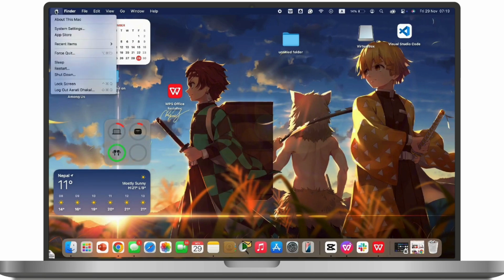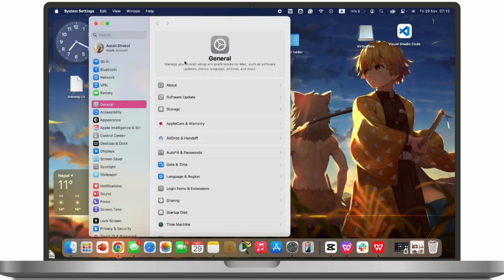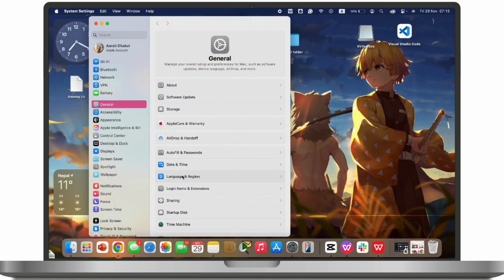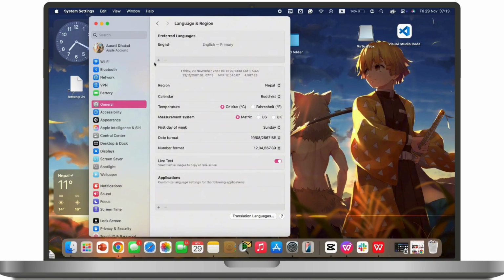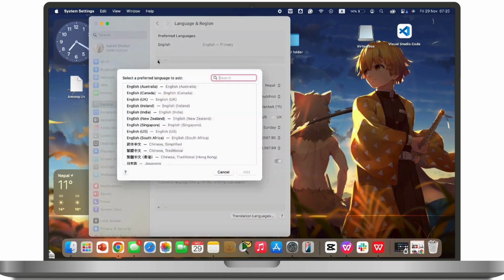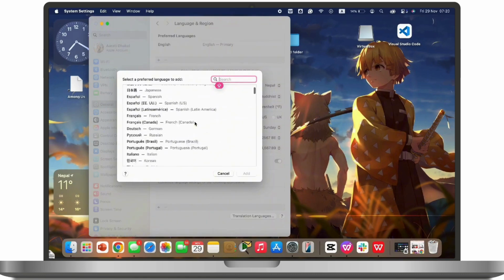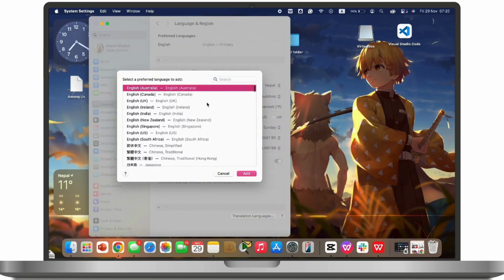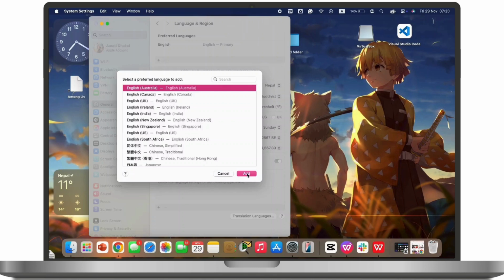How To Set English Language On Mac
Learn how to easily set the English language on your Mac in this simple, step-by-step guide. Whether you're changing your system language or adjusting language settings in specific apps like Chrome and PowerPoint, this tutorial covers it all.

In this video, you'll discover how to change the language on your Mac to English, including how to switch your system language, keyboard language, and even settings for Google and other apps.

0:20 Step 1: Changing Mac System Language
0:45 Step 2: Adjusting Keyboard Language
1:10 Step 3: Updating Language in Google and Apps